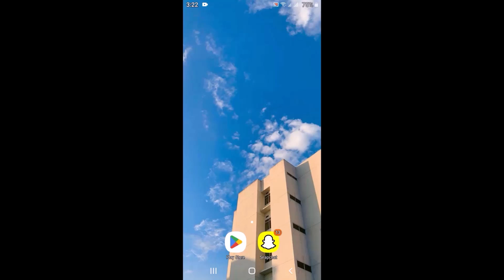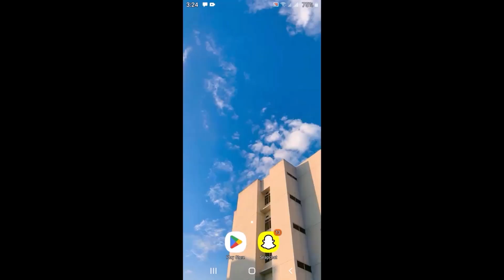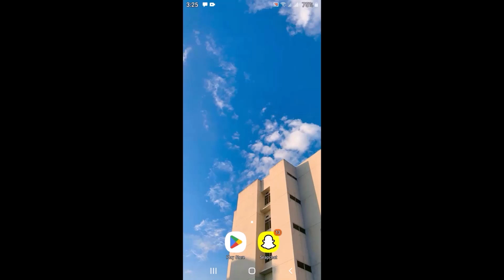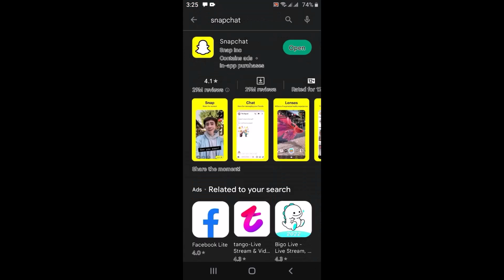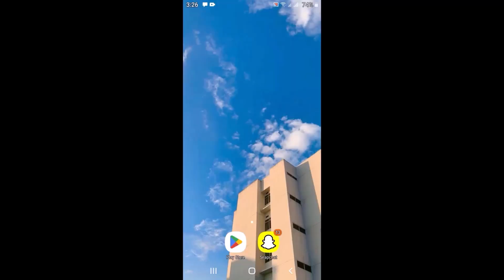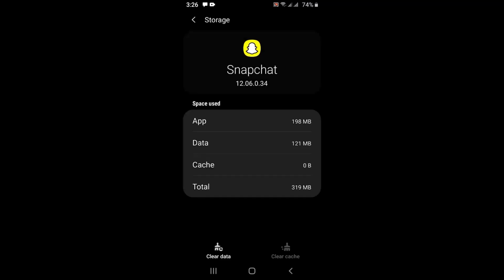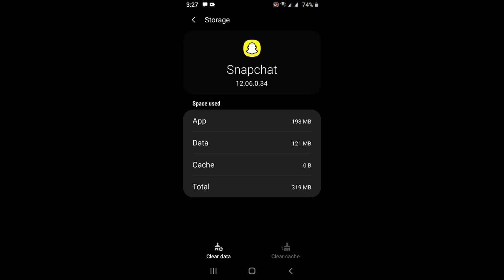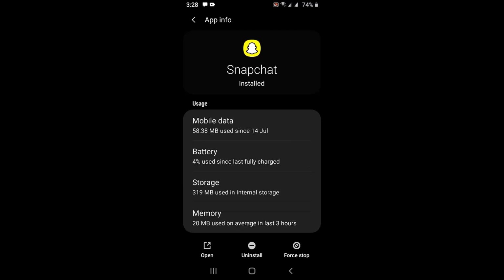Snapchat Not Working? Fix Issue in Snapchat App !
This video guides you in an easy step-by-step process to fix Snapchat isn't working.
Follow these simple steps:
1) Update Snapchat.
2) Check your internet connection.
3) Next clear cache and data.
4) Restart your device.
That's it.